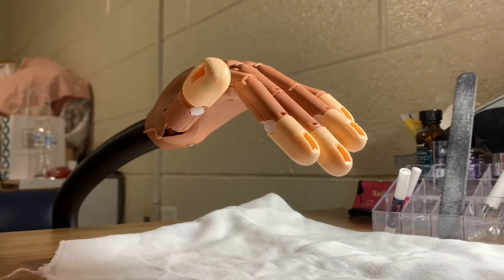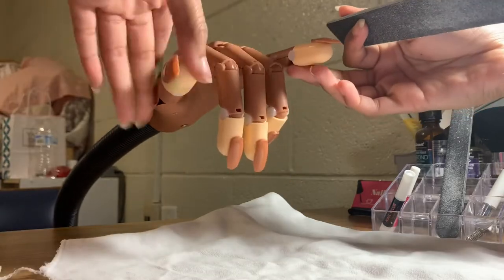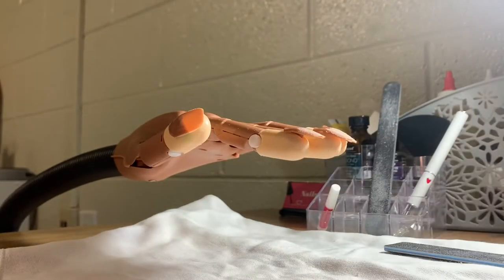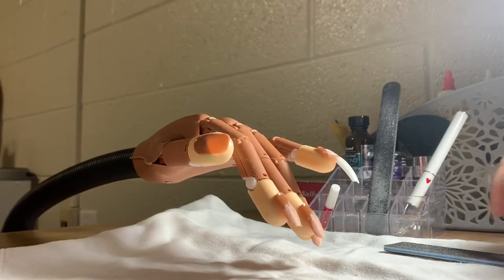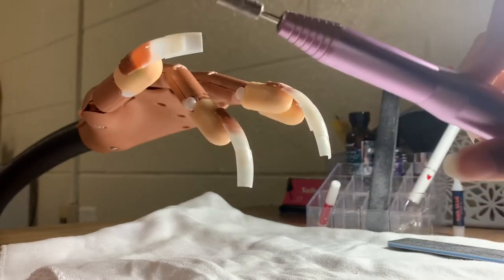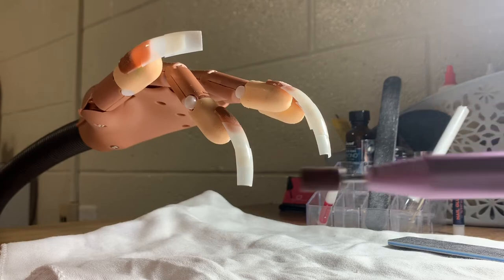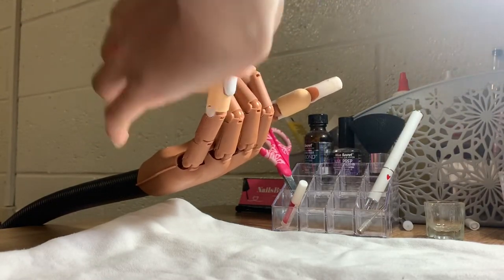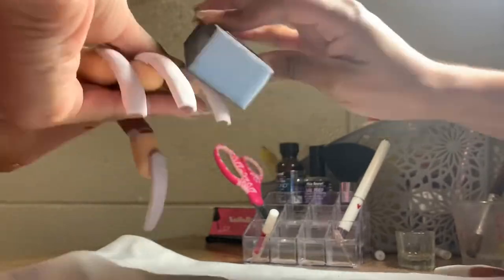EXTRA LONG DOUBLE TIP NAIL TUTORIAL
I own no copyrights to the songs used in this video.

I AM NOT LICENSED. I AM SELF TAUGHT. SOME STEPS MAY BE WRONG OR OUT OF ORDER. I AM STILL LEARNING!